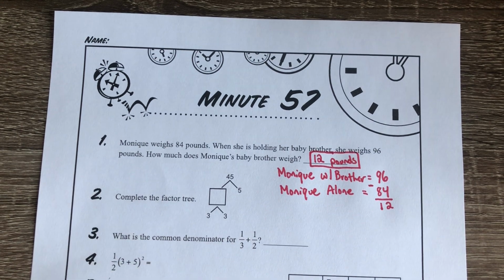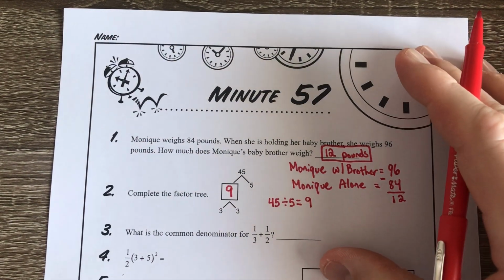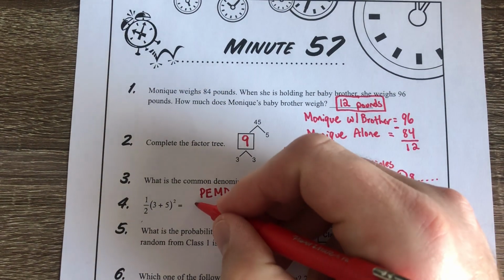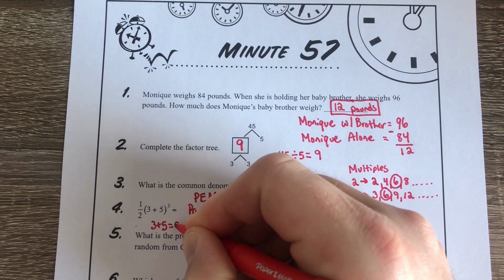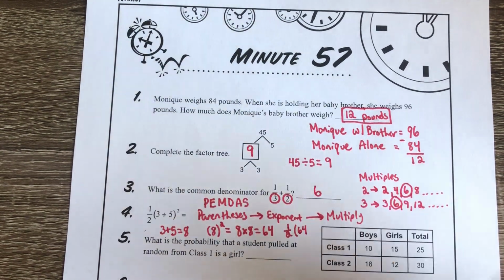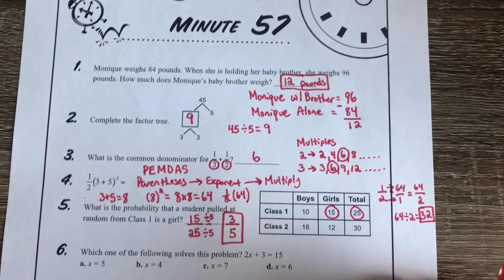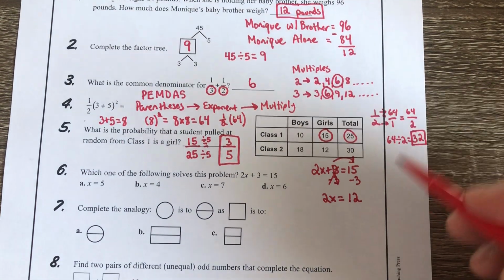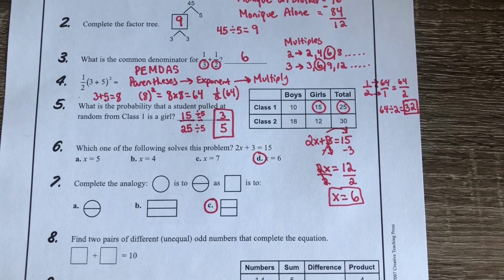Math Minute 57